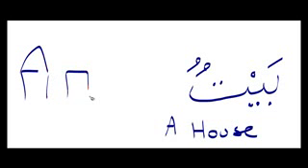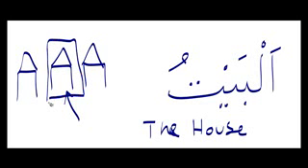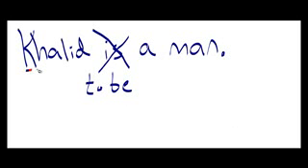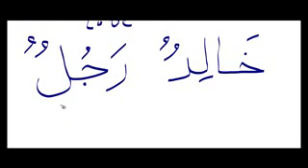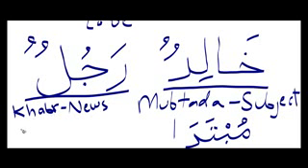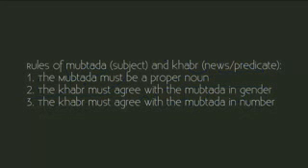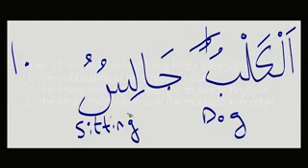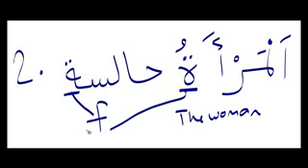Arabic Grammar Lesson 3 Mubtada and Khabr Worksh 240P